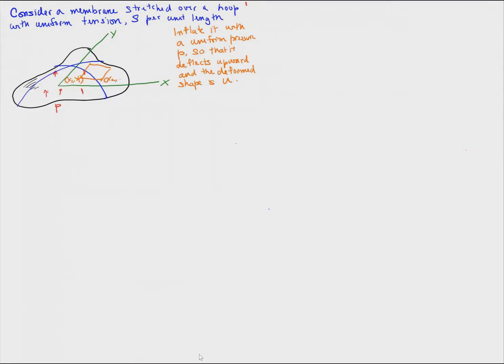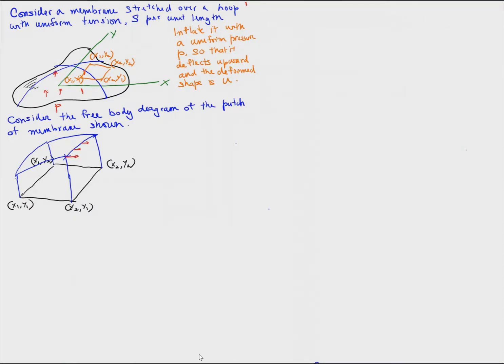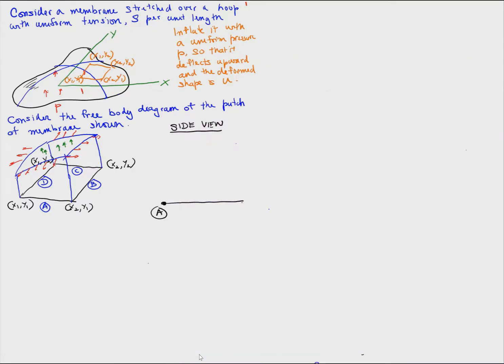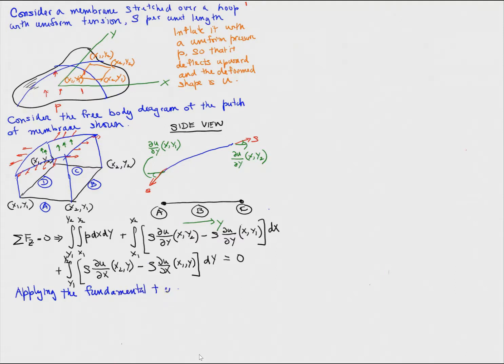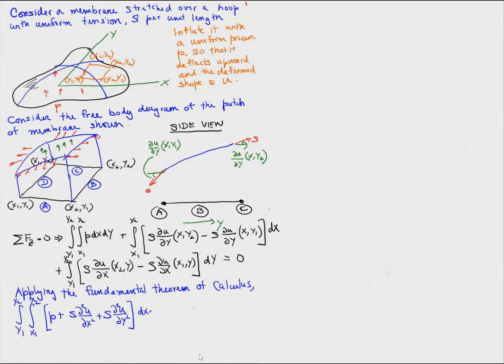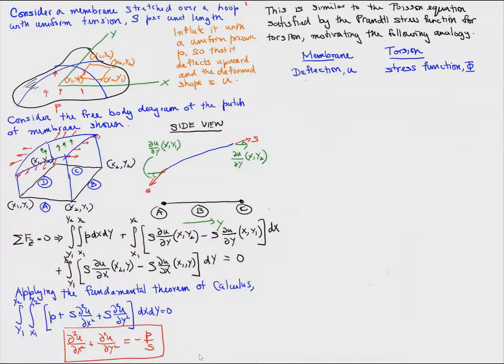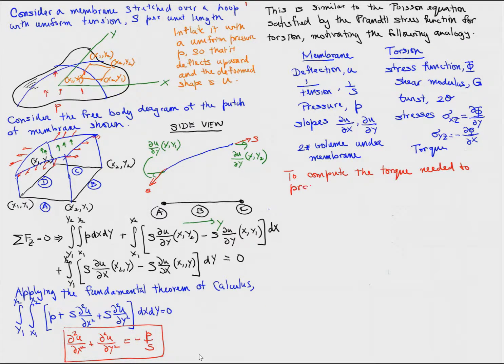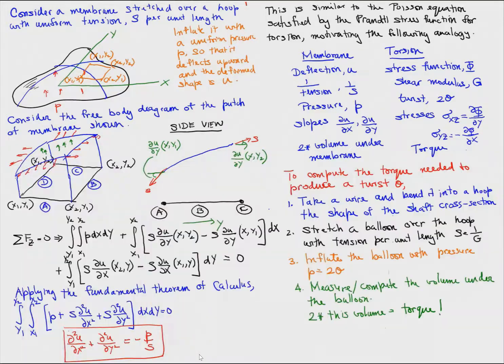Membrane analogy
This video belongs to a sequence that supports Assignment #6 of the course, CIE 514 - Introduction to Advanced Mathematics and Mechanics ), at the University at Buffalo.

The assignment is on computation of torsional constant: membrane analogy, Fourier series and finite elements

This video derives a mathematical analogy between the Prandtl stress function and deflection of a stretch membrane. Intuition gained from thinking about deflection of a stretched membrane can be used to derive approximate solutions for the torsion problem.